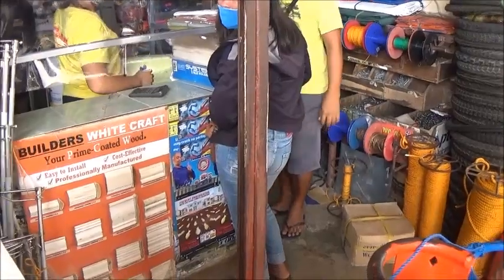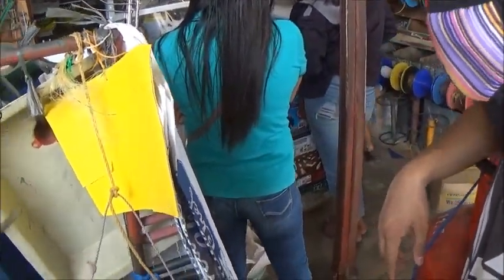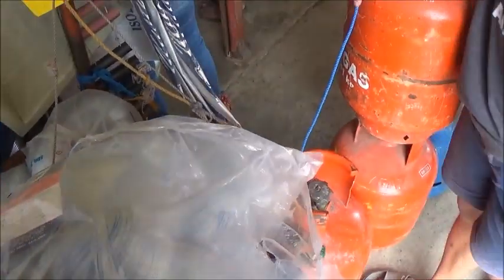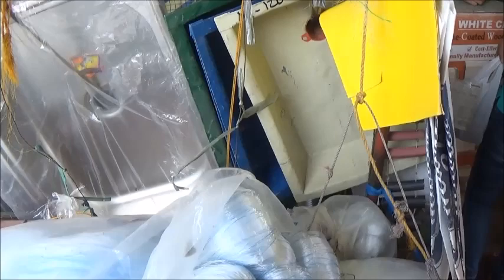Getting The Net To Cover The Fishpen